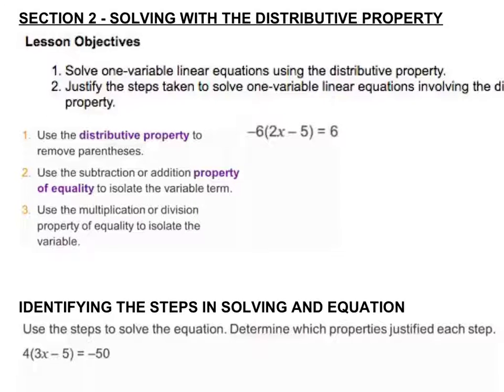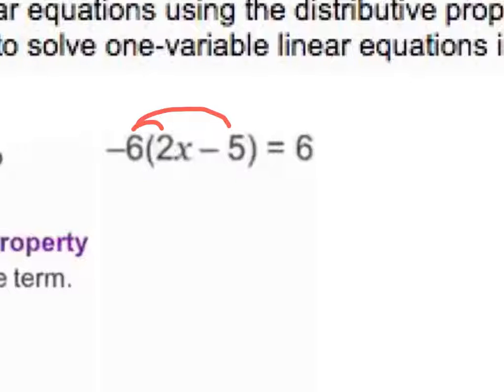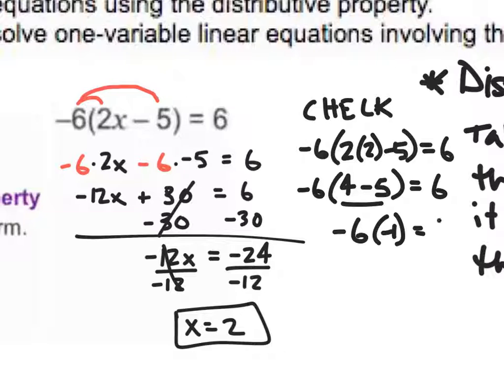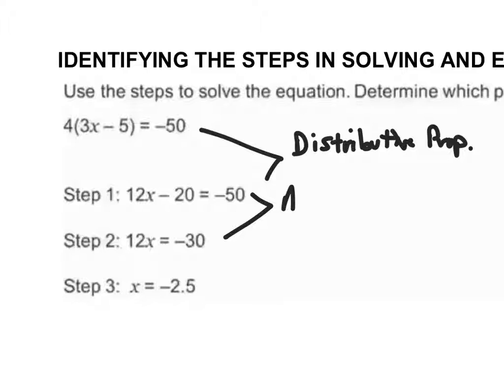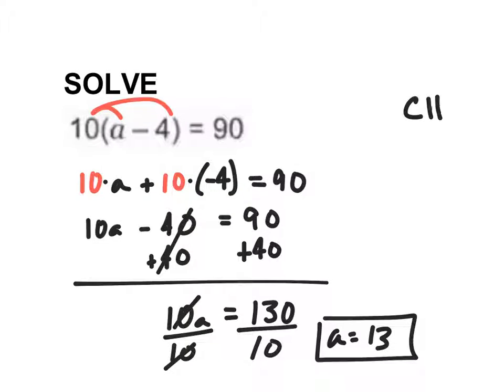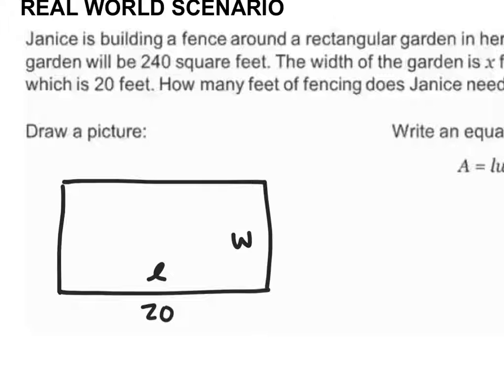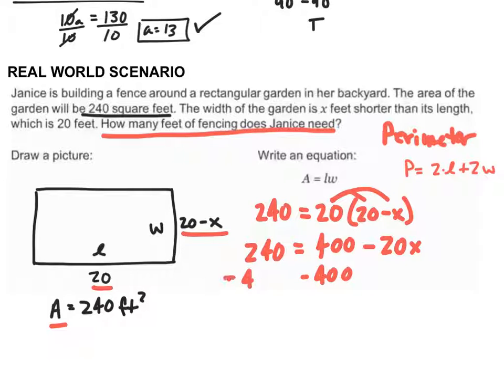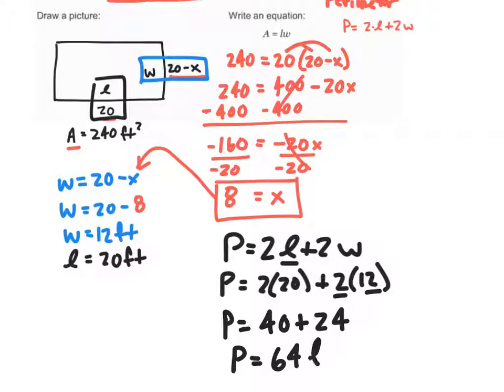SP - MATH 8 - UNIT 4 - SECTION 2 - NOTES